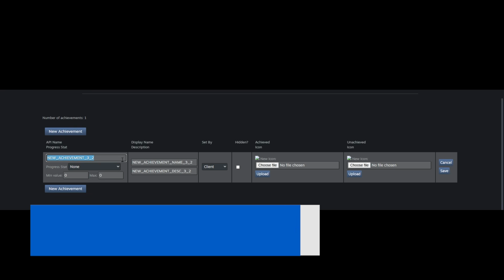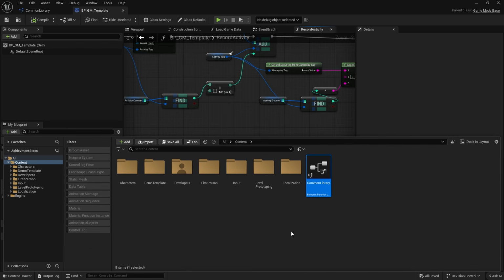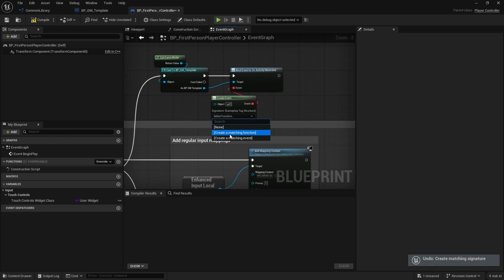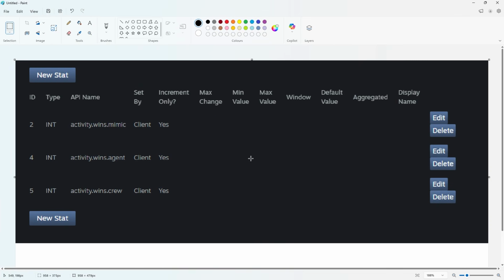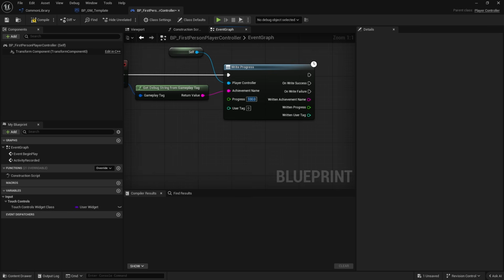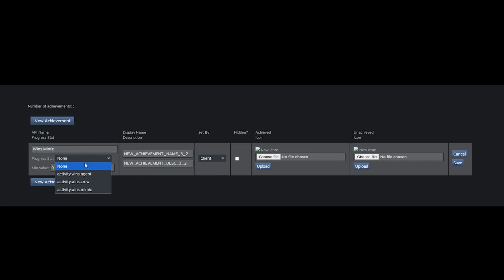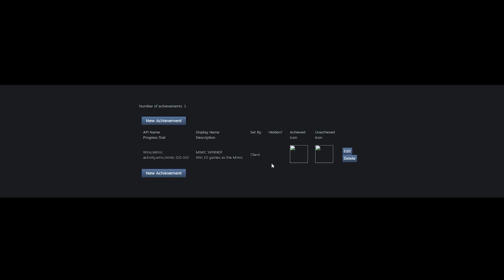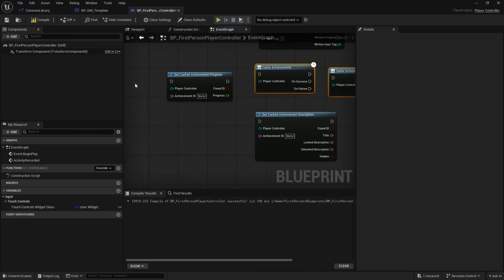Unreal Engine 5 Tutorial - Stats and Achievements Part 2: Steam Achievements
In this second and final part we show how we can hook our flexible activity tracker system to Steam's Achievements.